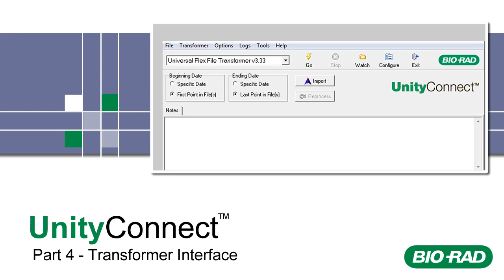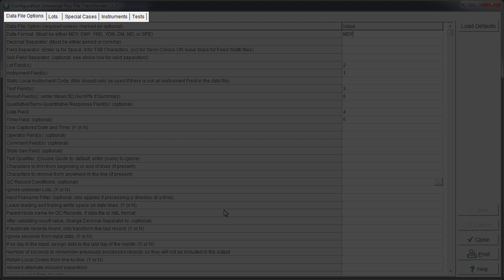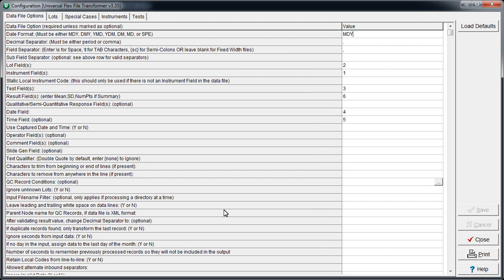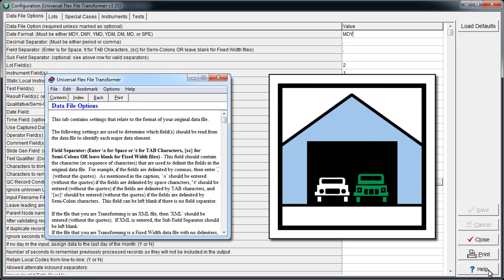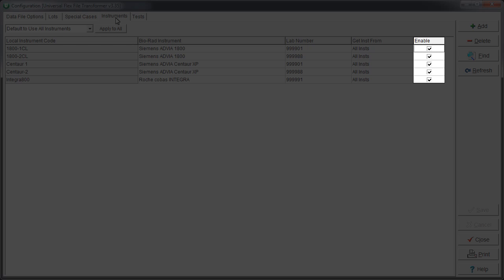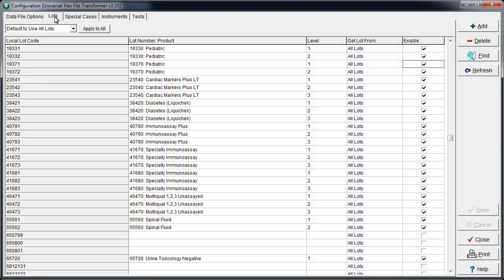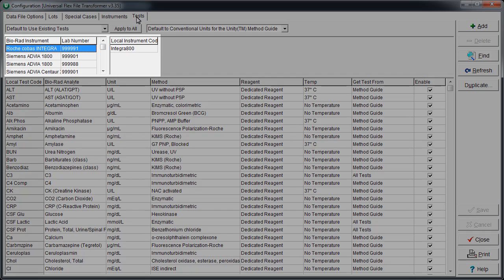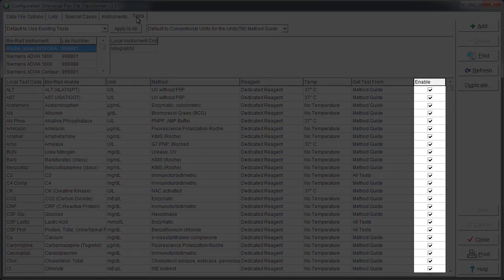Bio-Rad UnityConnect Training - Part 4 - Transformer Interface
Use this quick start video series for basic training on Bio-Rad's UnityConnect for Unity Real Time.

Topics include an introduction to transformer interfaces.